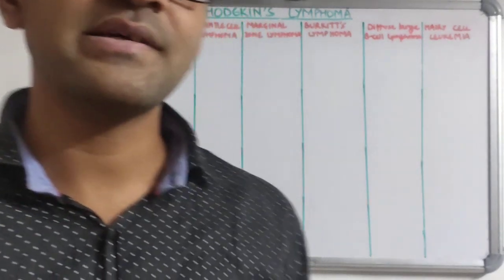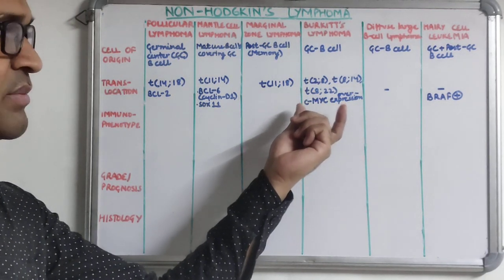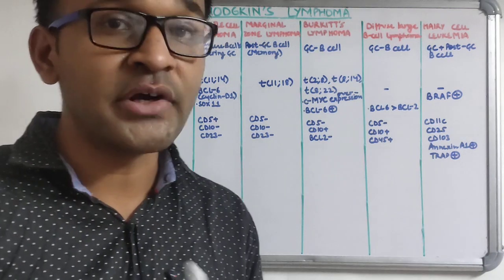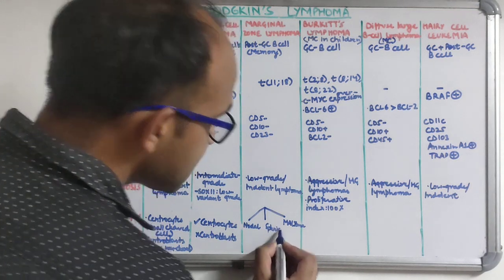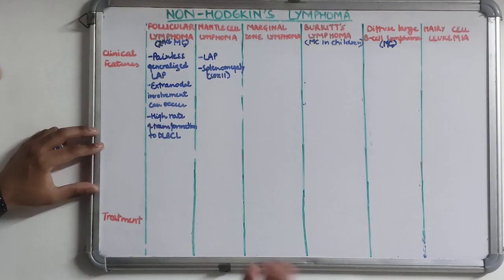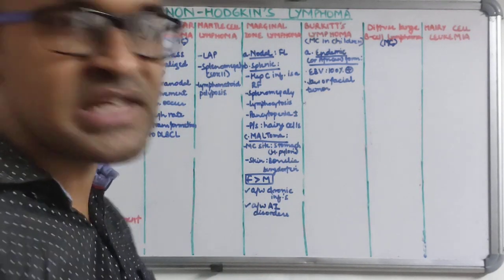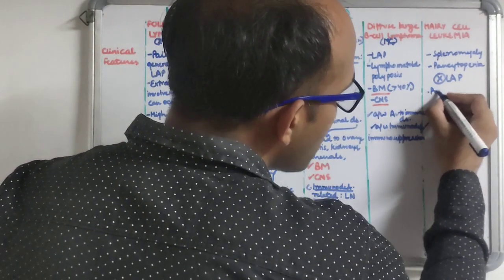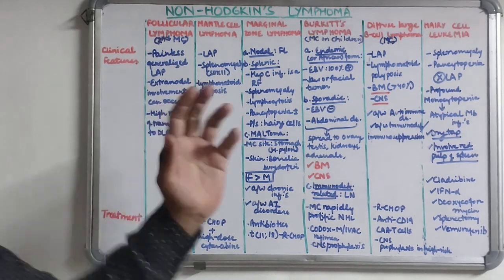Non-Hodgkin's Lymphoma : A Snapshot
This video covers non-hodgkin's lymphoma in a tabulated form :  easy to memorize